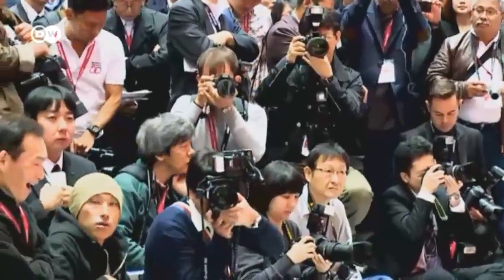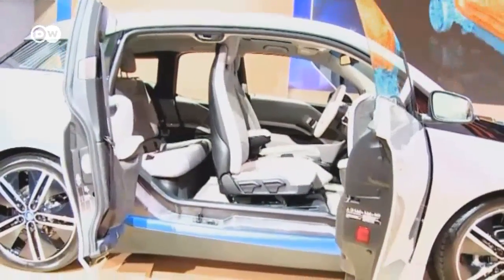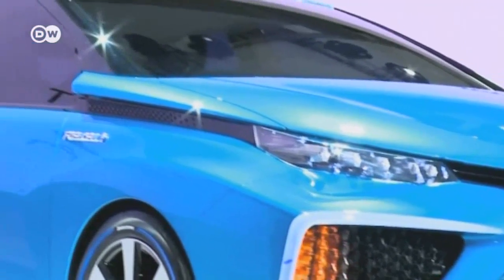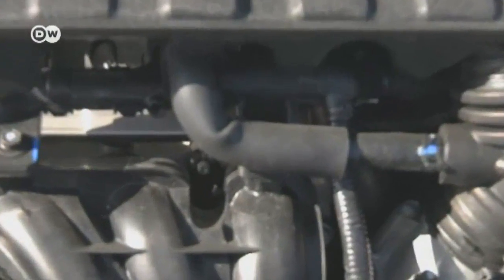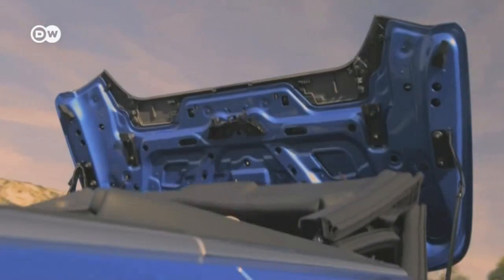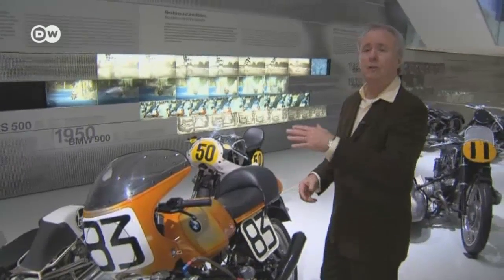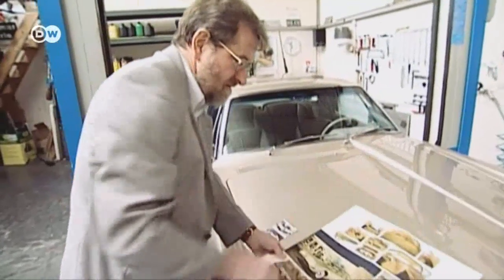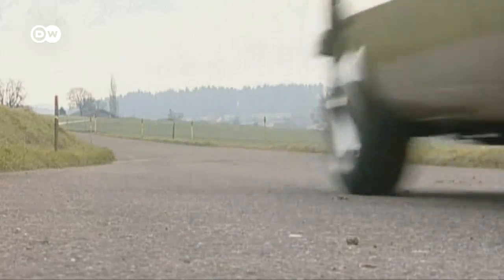Drive it! from 26.11.2013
The latest models from the auto shows in Tokyo and Los Angeles; a new subcompact from Hyundai; a glimpse of the automotive future; a milestone birthday; plus timeless design. Drive it! surveys the timeline from the 1960s through to the present - and to the technology of tomorrow.